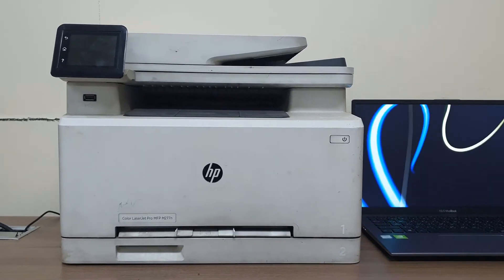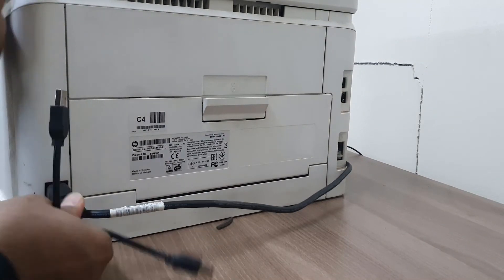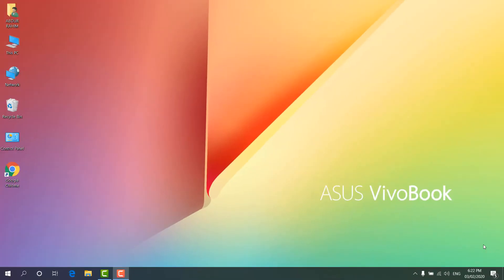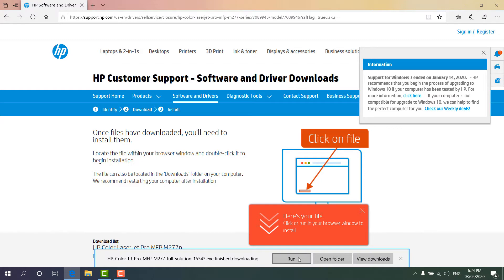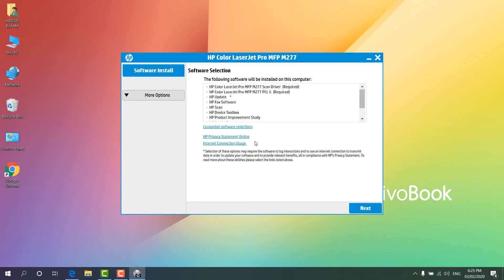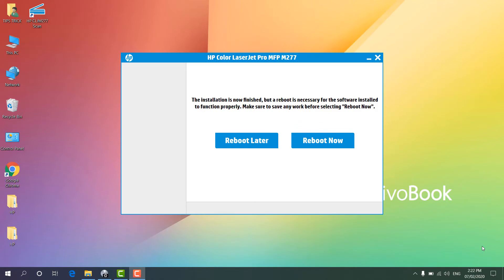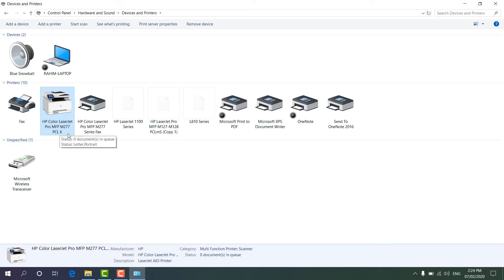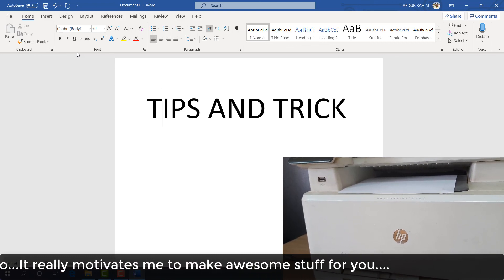How to install HP Color LaserJet Pro MFP M277n In Computer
In this video i am going to share with you How to install HP Color LaserJet Pro MFP M277n In Computer.